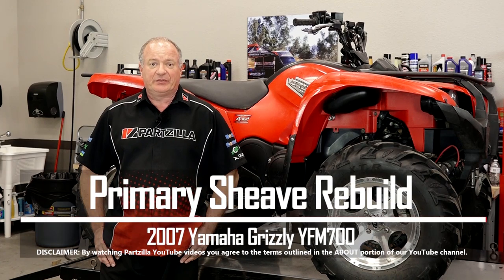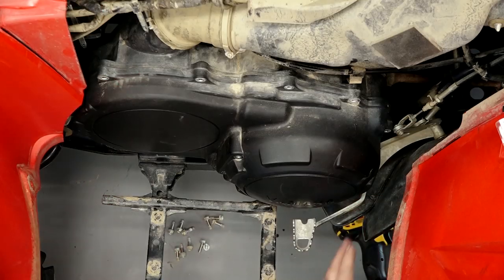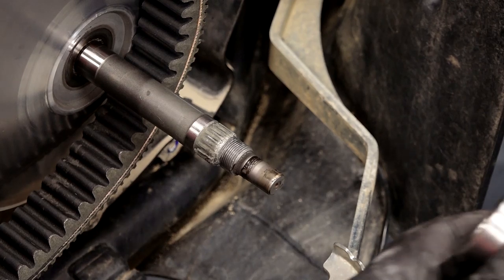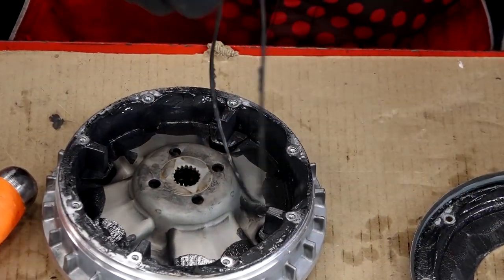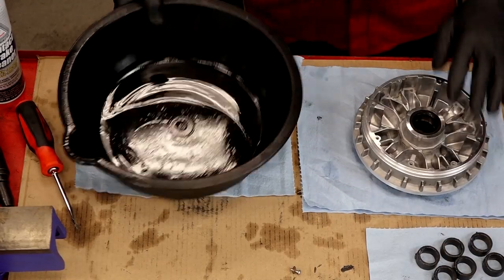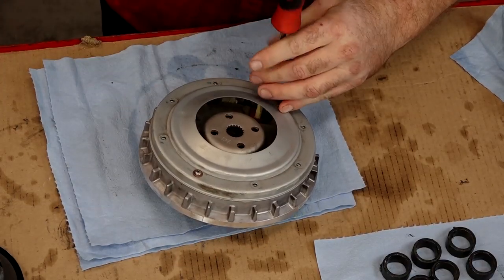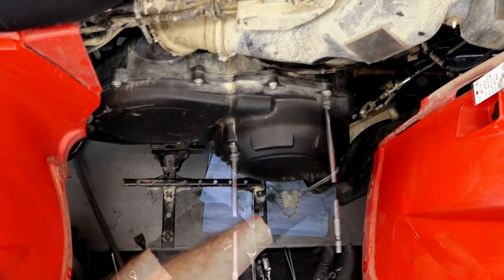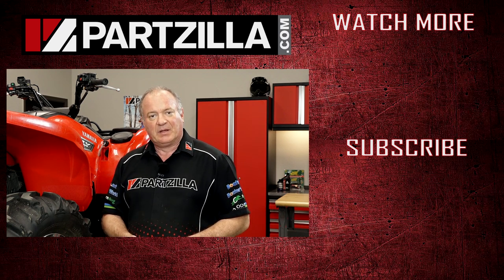Yamaha Grizzly YFM700 Clutch Rebuild | Yamaha Grizzly Primary Clutch | Partzilla.com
Buy the parts we used for our Yamaha Grizzly YFM700 primary clutch rebuild

Get an inside look at your YFM700 clutch!

Sluggish acceleration on your ATV?

Jerky acceleration on your ATV?

It might be time to rebuild the primary clutch sheave on your Grizzly YFM700.

In this video from Partzilla.com, John will show you how to rebuild the primary clutch sheave on your Yamaha Grizzly. We’ll show you which plastics to remove to get the clutch cover off, and then we’ll get to work on our primary clutch. We’ll remove the clutch drive belt and then get the primary clutch sheave off.

Once we get the clutch sheave to the workbench and get it disassembled, we’ll show you why a primary clutch cleaning on your Grizzly can get a lot of old grease out of the unit. Then, we’ll replace the weights, the sliders, and the cam. Once we get the primary clutch sheave rebuilt, we’ll get it back on our Grizzly.

VIDEO HIGHLIGHTS:
Removing the footwell - 1:20
Removing the clutch cover - 1:40
Loosening secondary sheave - 2:40
Disassembling primary clutch sheave - 3:50
Rebuilding the sheave - 6:50
Reinstalling the clutch sheave - 8:45

In the video we’re working with a 2007 Yamaha Grizzly YFM700, but you may have similar steps for your Yamaha ATV.